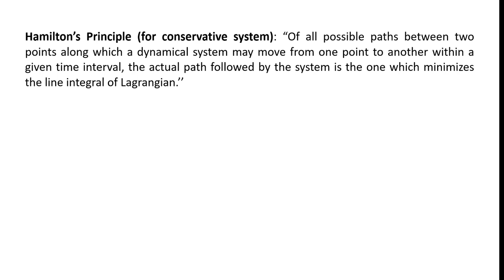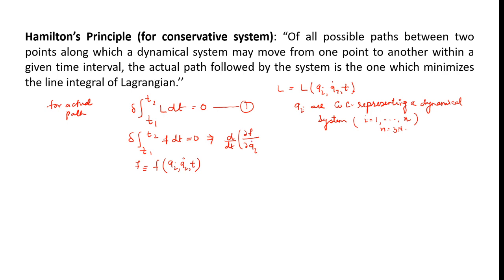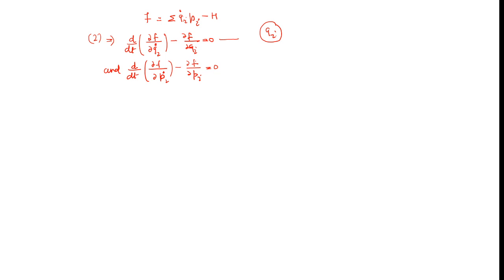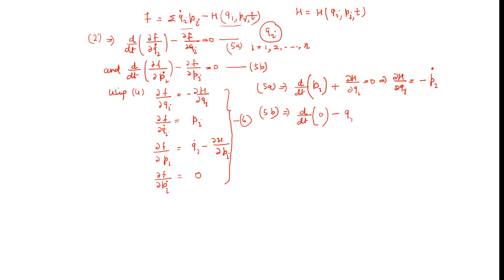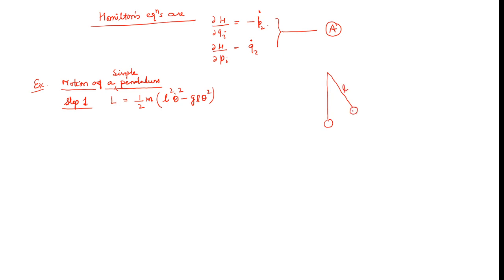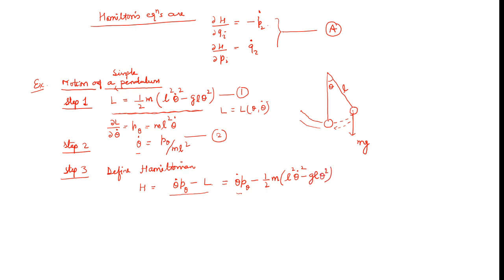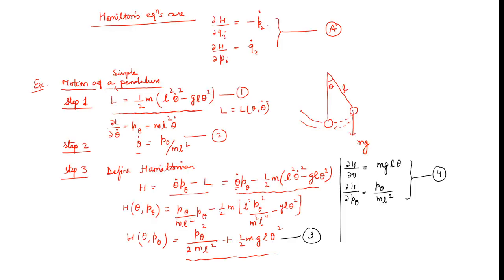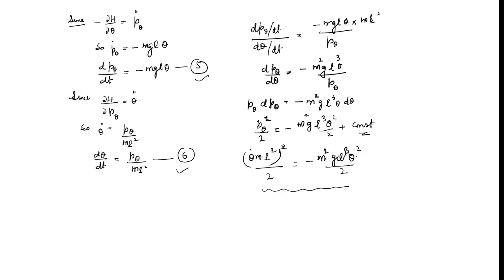L-36 Mechanics (Derivation of Hamilton's Equations of motion by Hamilton's Principle)